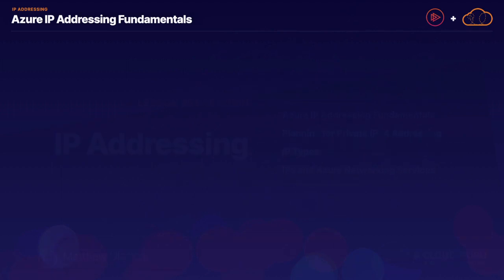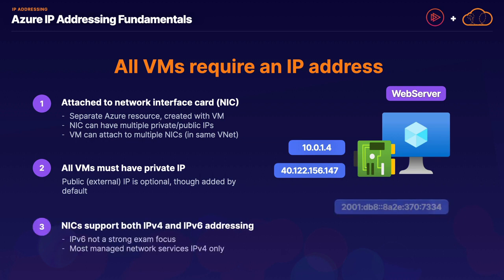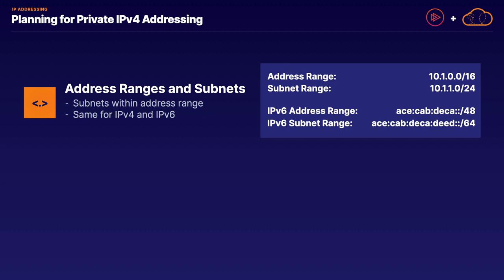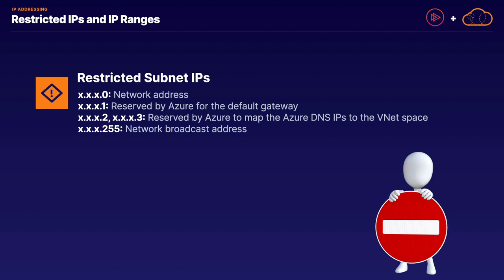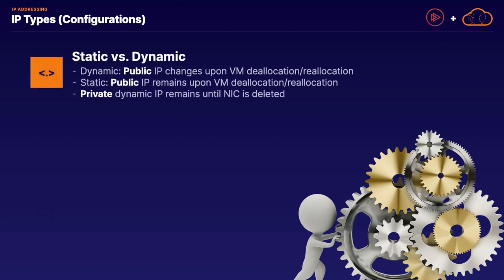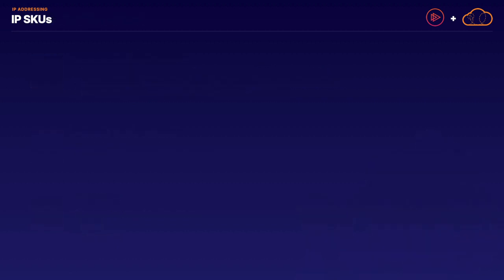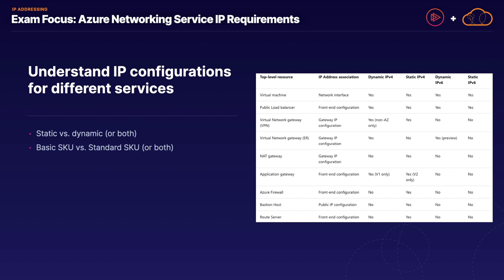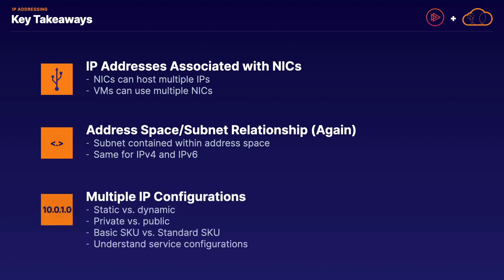IP Addressing A Cloud Guru